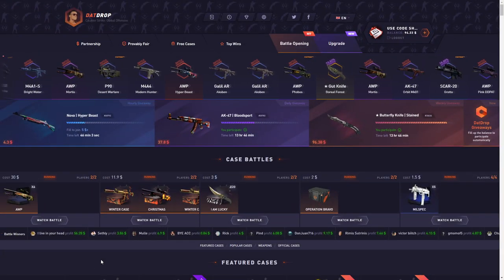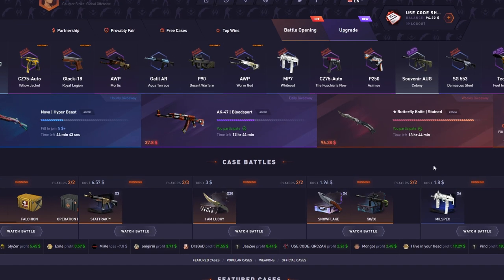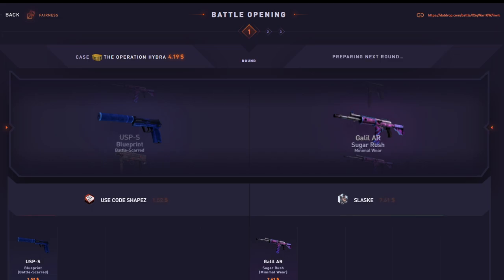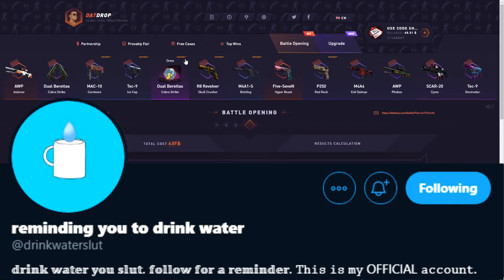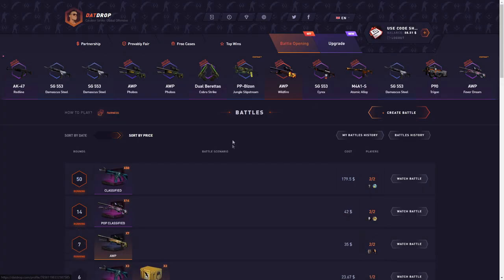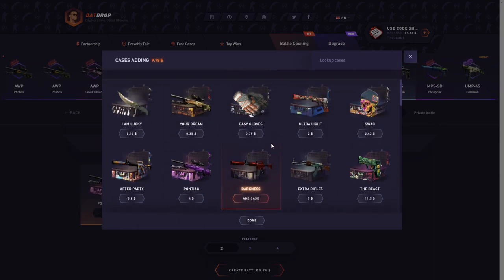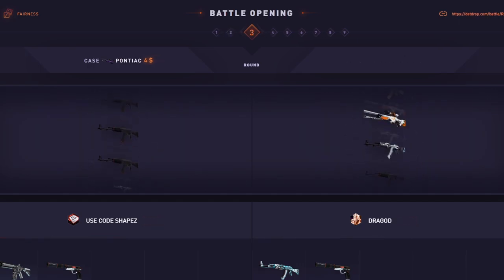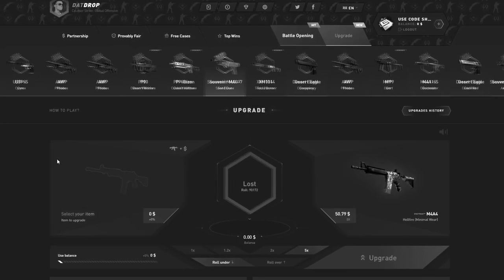MY BIGGEST DATDROP BATTLE EVER.. ($100+)